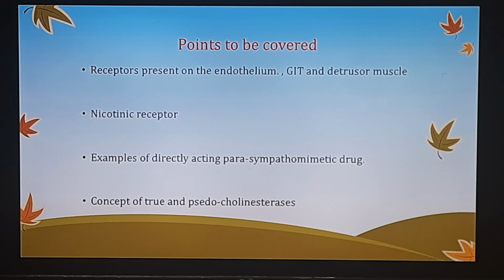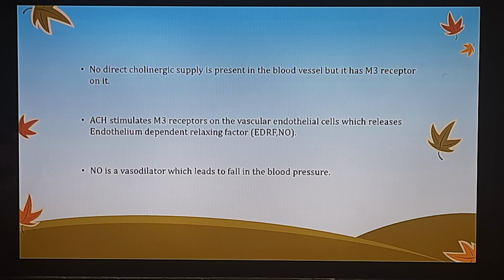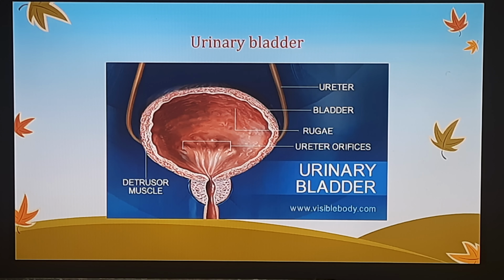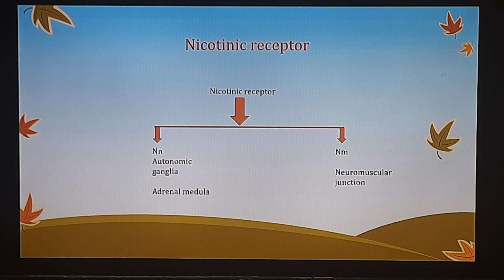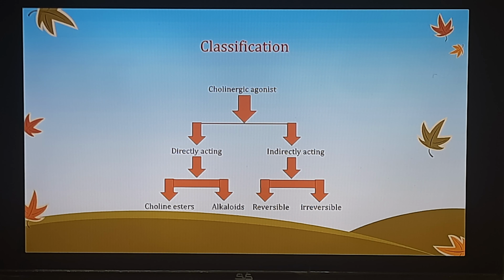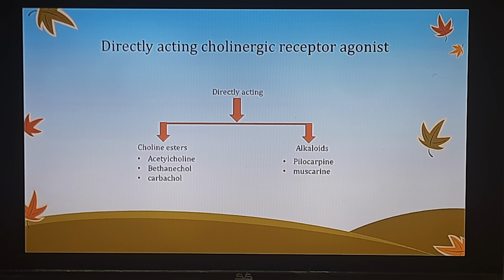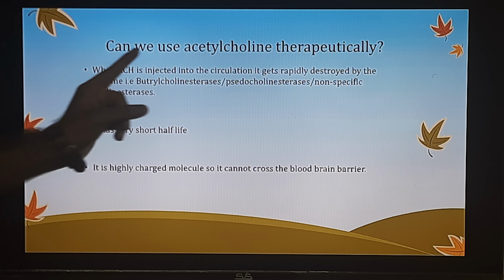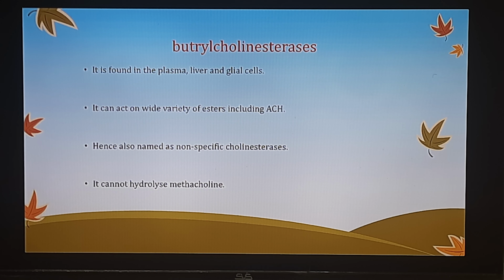Concept of Cholinergic Receptors - 02 II Location and its Action ( 04 )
1) Receptors present on endothelial cells and concept of nitric oxide (NO).
2) Receptor present on our GIT.
3)  Receptors present on urinary bladder.
4) Receptor present on exocrine glands (Salivary glands,lacrimal gland).
5) Drugs coming in the category of directly acting para-sympathomimetic drugs.
6) concept of pseudo and true cholinesterase.